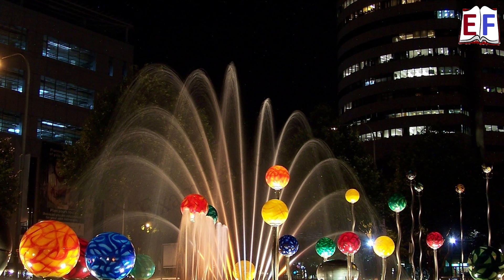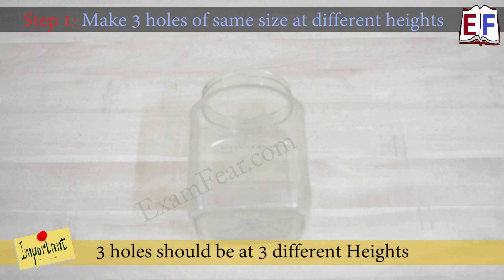How to verify dependency of Fluid Pressure on Height : Science School Project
This simple experiment is to verify dependency of Fluid Pressure on Height using things at home.